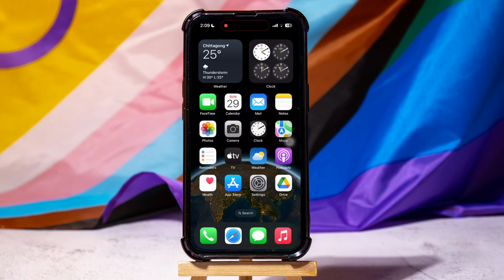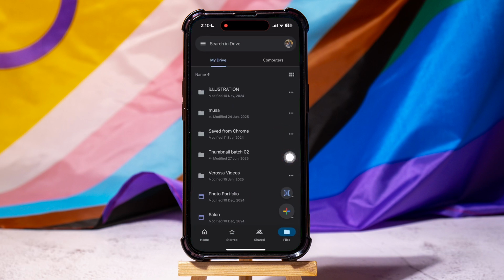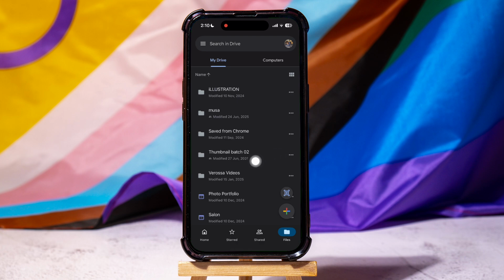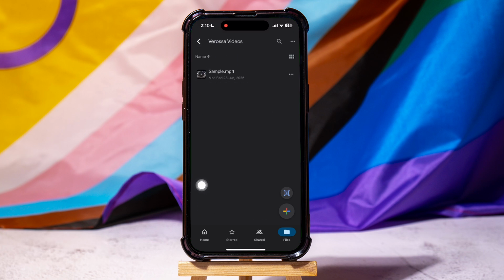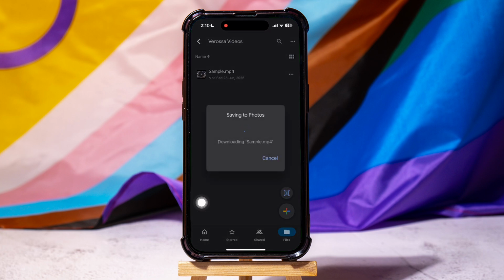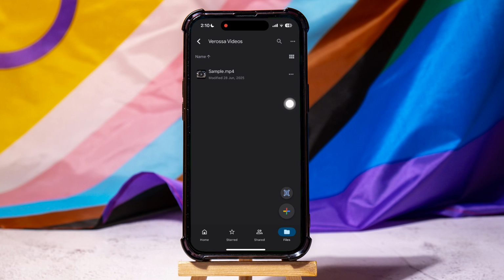How To Download From Google Drive To iPhone - 2026 Step-By-Step Tutorial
Learn how to download from Google Drive to iPhone effortlessly with my step-by-step guide! If you're like me, you've got important files, photos, or videos stored in Google Drive, and accessing them on your iPhone is a must. Whether you need to download Google Drive files for offline viewing or just want to have them handy on your device, I've got you covered. I'll walk you through the process, sharing tips and tricks to make it super easy. Plus, I’ll show you how to manage your downloaded files efficiently on your iPhone. If you're struggling with getting Google Drive content onto your iPhone, or just want to streamline your file management, this video is for you.